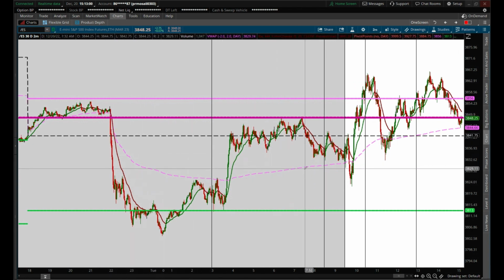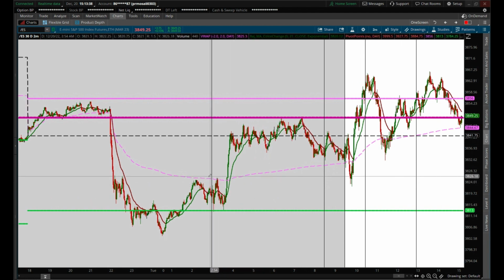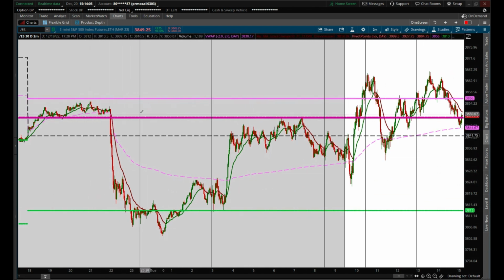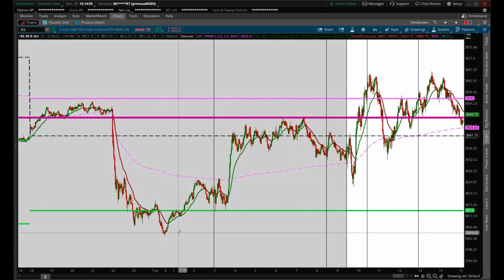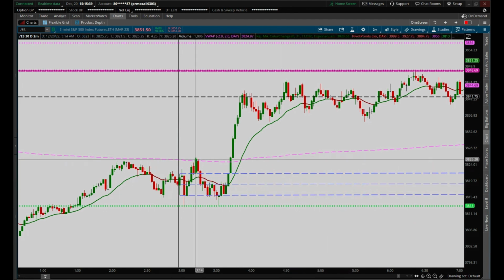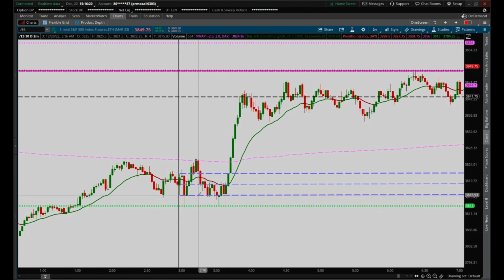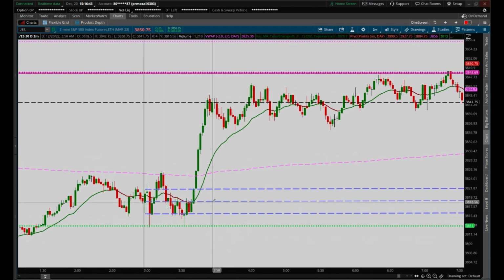Setup and Strategy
The video talks about Setup and Strategy (How and When to enter).

The indicators I have on the chart are:

1) Exponential Moving Average (21)
2) VWAP
3) Pivot Points (Weekly)
4) Pivot Points (Daily)
5) Yesterday's Close (5 pm EST for ES)
6) GANN lines (optional)

And the Channels are at 3 am, 8:30 am, 9:30 am, 10:30 am, 1 pm and 3 pm EST. Some of them are optional as you will see in the videos.

The main point to grasp from these videos is to understand the Key Entry points could be anything, but once you decide to enter a trade based on a criteria, what should you look for AT THAT POINT, so you profit from there and also, more importantly, how you would restrict your stop loss.

IMPORTANT NOTE: I intend to sell no courses or programs. This is just for informational and educational purpose. If you are able to understand and gain from my experience, that serves my purpose.